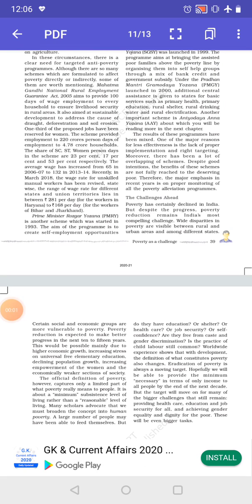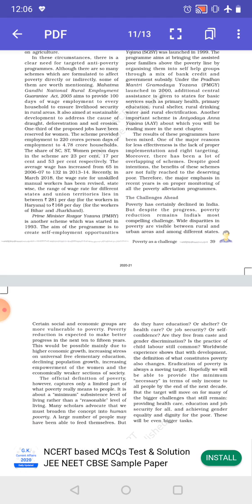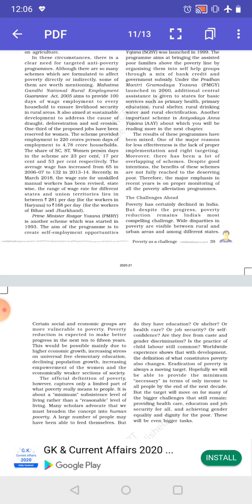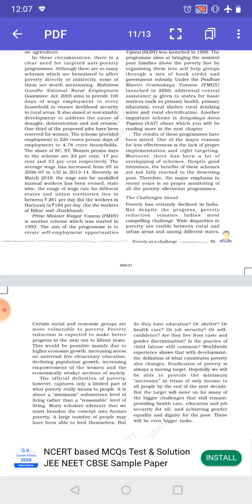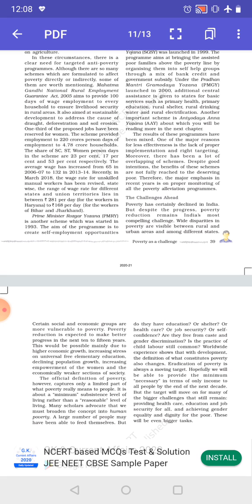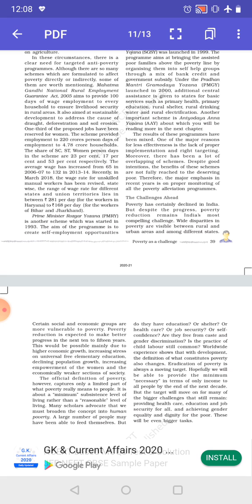Class9- Eco- Chap3- Poverty(part9)